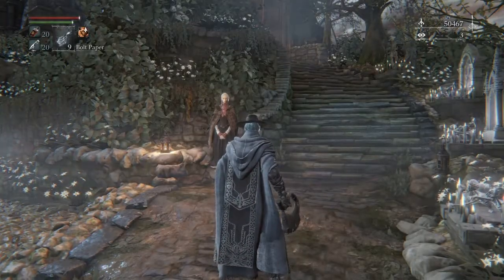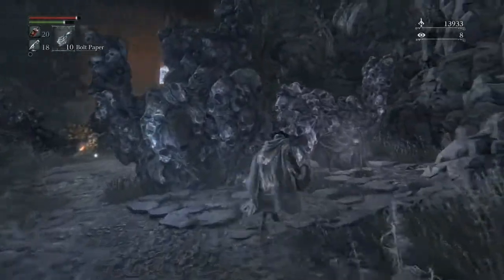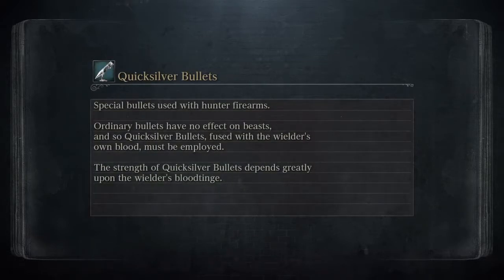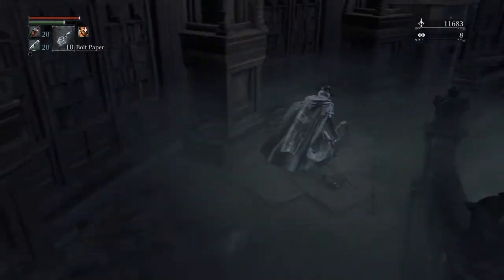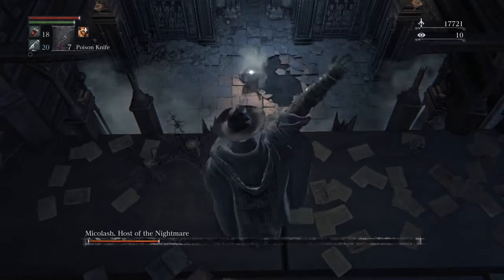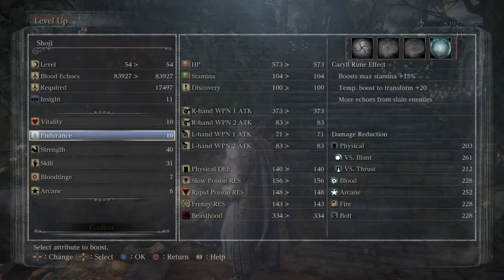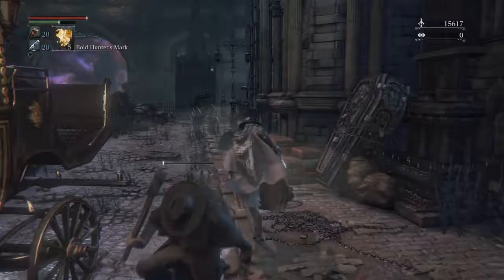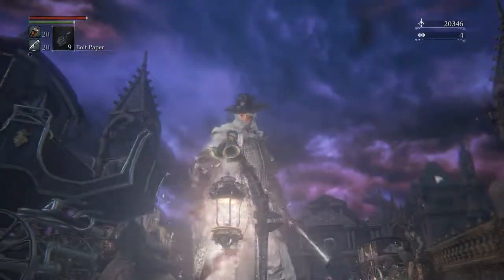Bloodborne Part 7: Mensis, Micolash, and...Cleric Beast?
Here I run through Nightmare of Mensis and go back to "fight" Cleric Beast. I show the cheese strategy for Micolash and maybe later will throw up a video showing the proper way to fight him. Along the way I talk a bit about glitch runs and cheese methods :).